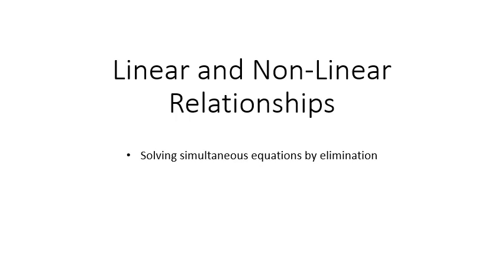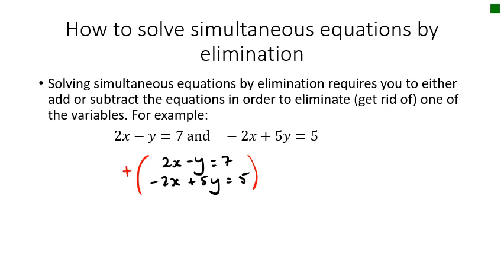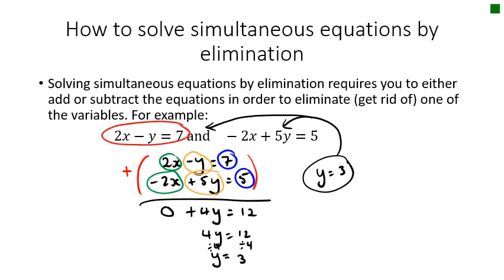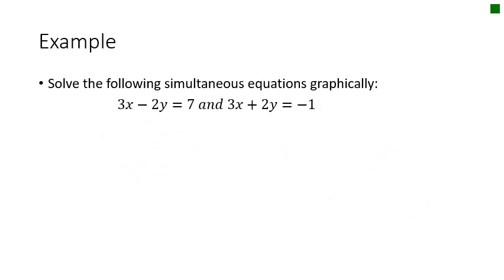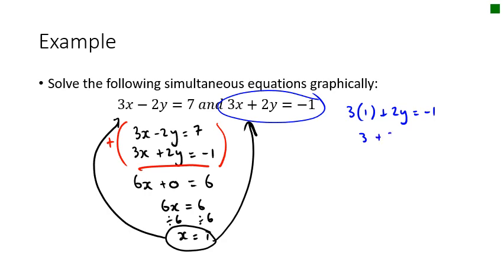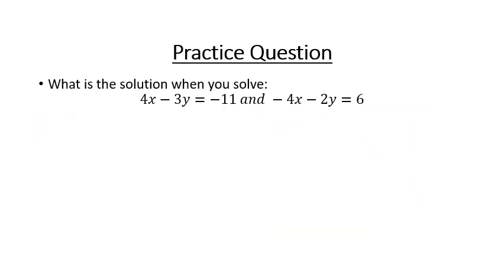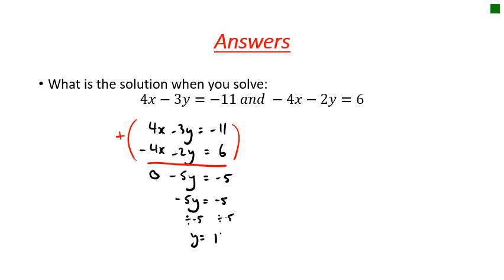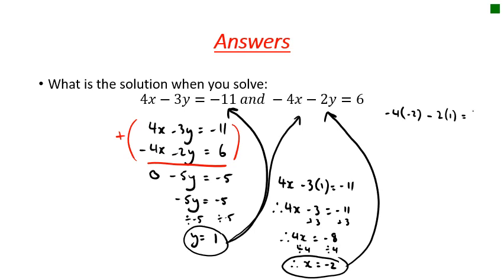solving simultaneous equations by elimination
video tutorial on solving simultaneous equations by elimination